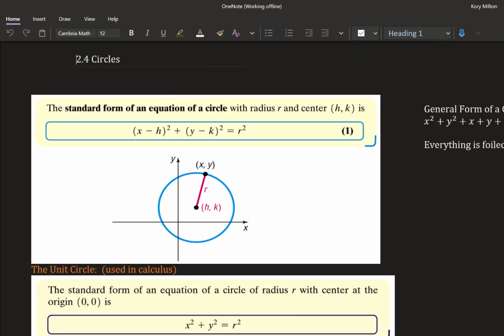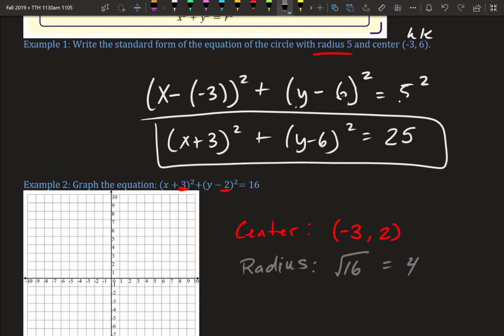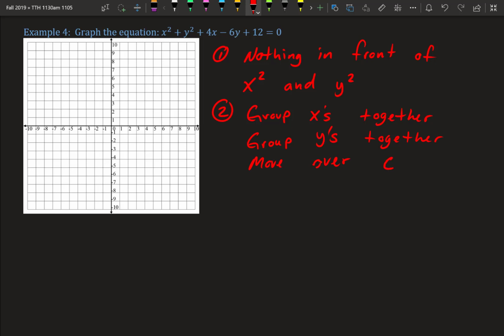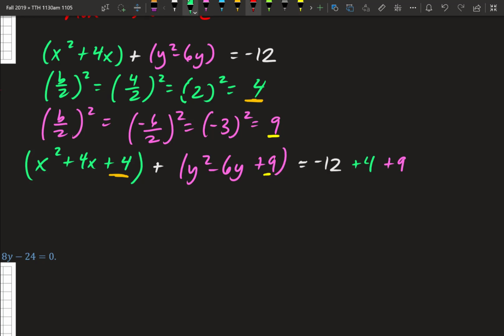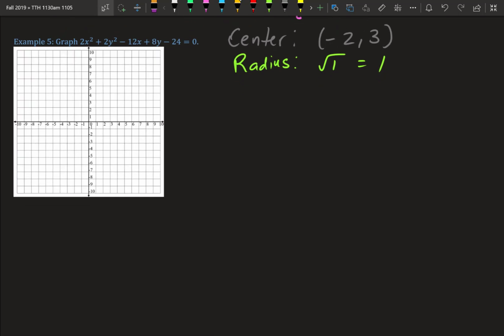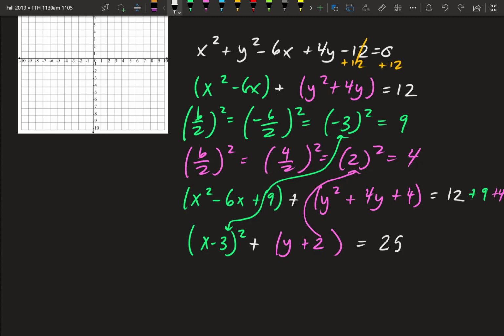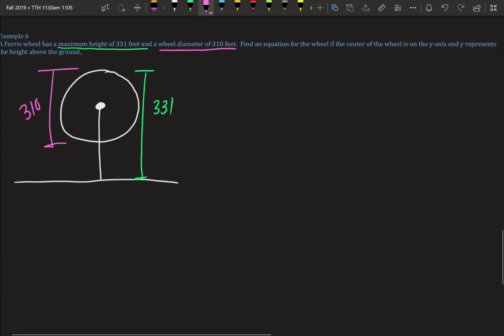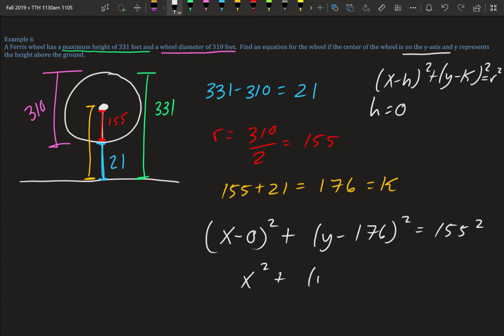2.4 Circles (1105)